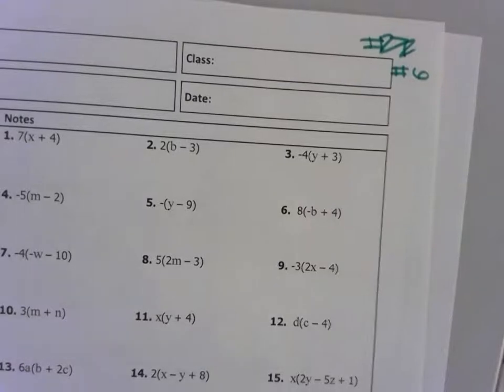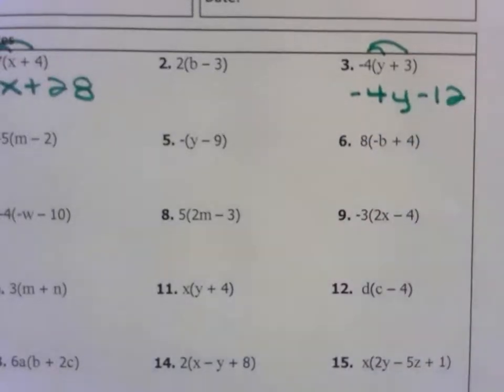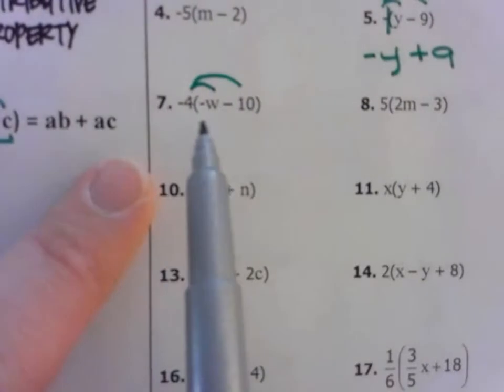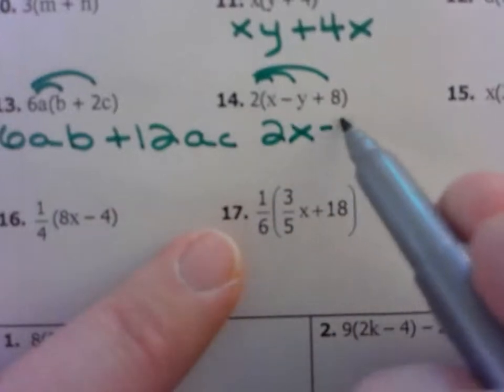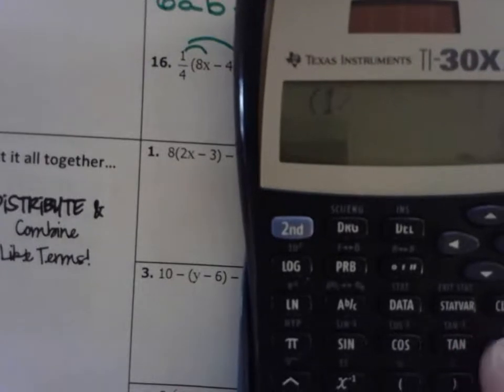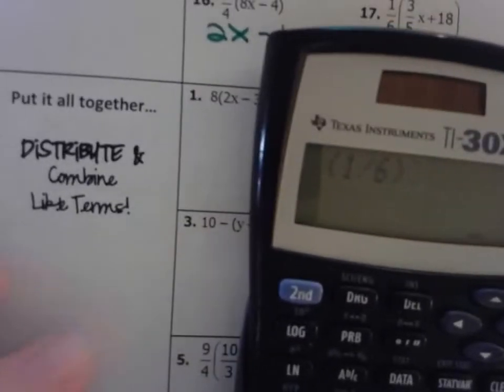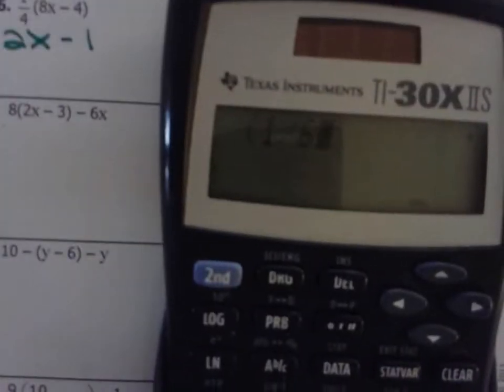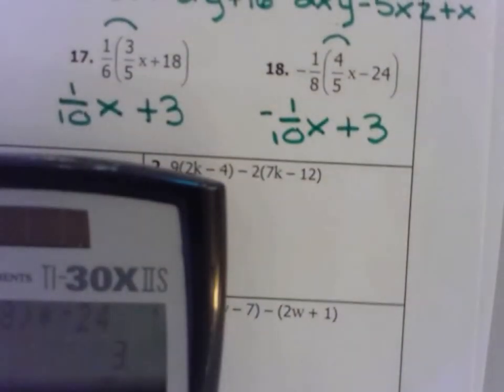The Distributive Property Notes #1